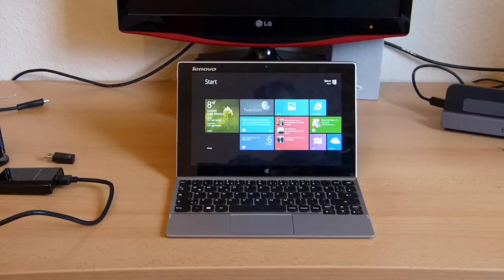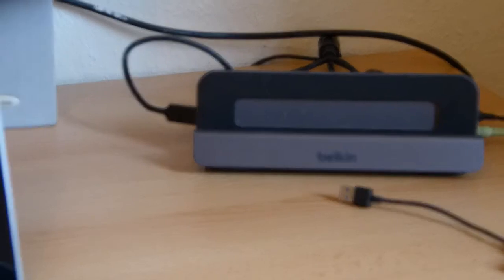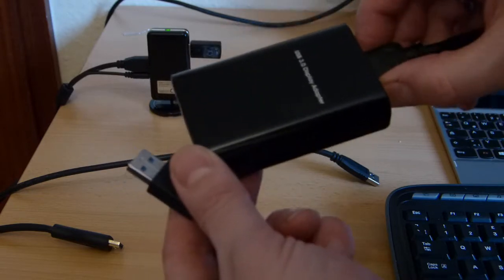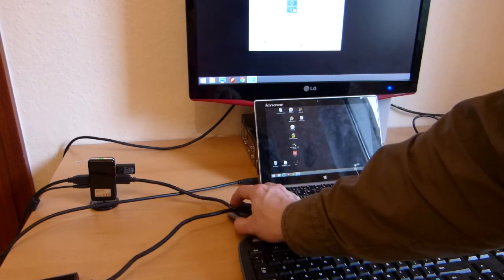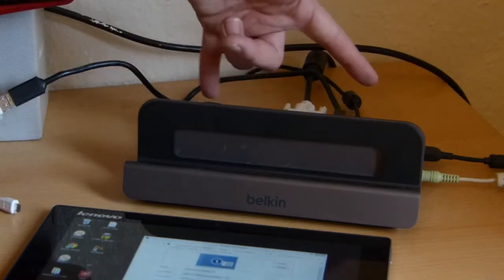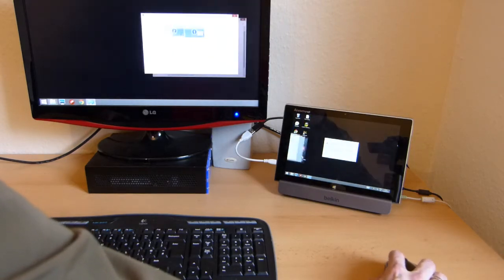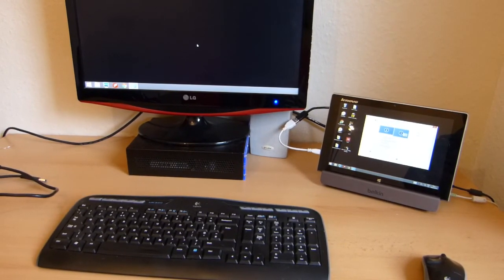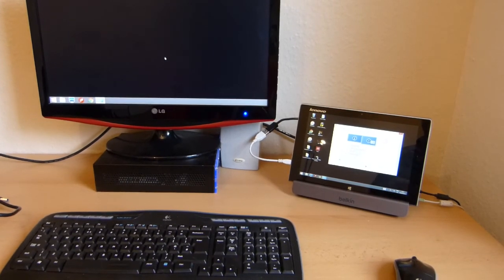Lenovo Miix 2 10 USB Docking Solutions Belkin, Displaylink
for more on the Lenovo Miix 2 10 and the USB docking solutions shown here. The Belkin product is the Windows 8 Tablet Dual Video Docking Stand with USB 3.0.